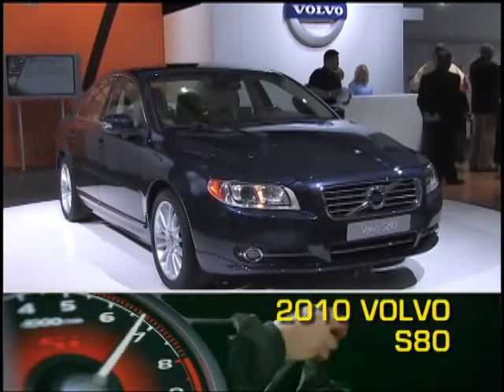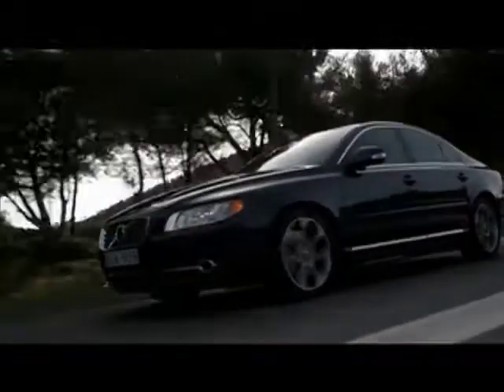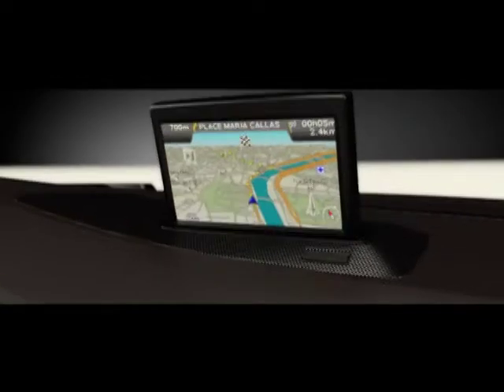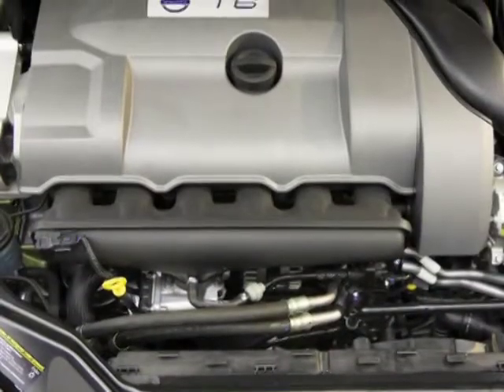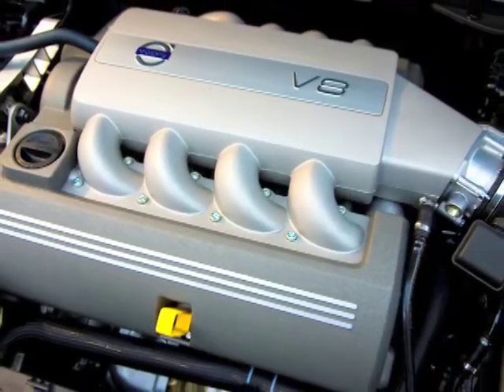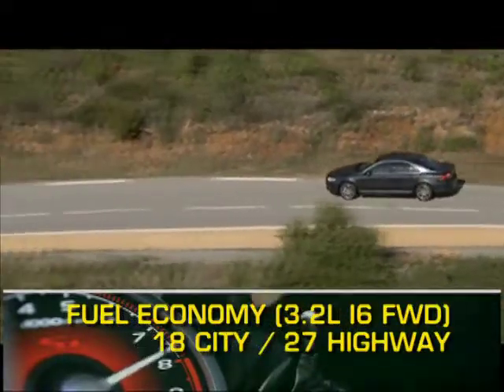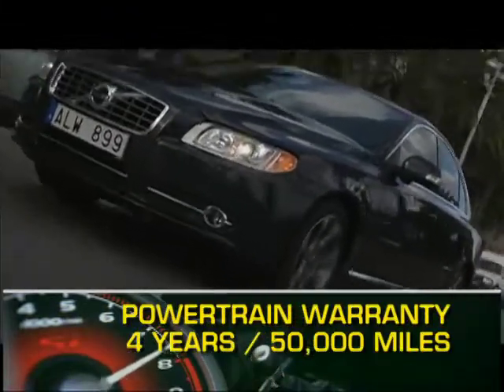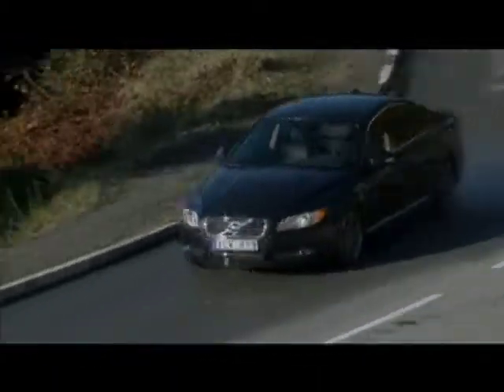2010 Volvo S80 Overview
Elegant styling, available V8 power, and luxury appointments make the S80 an impressive value, but it's the standard safety features that offer peace of mind.